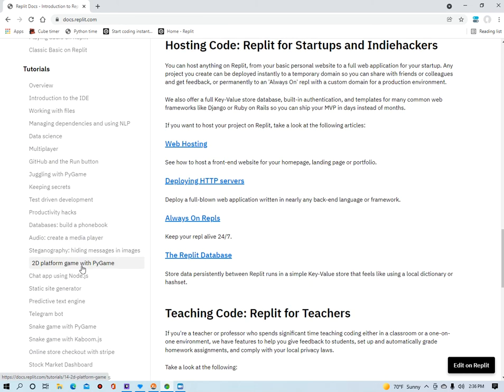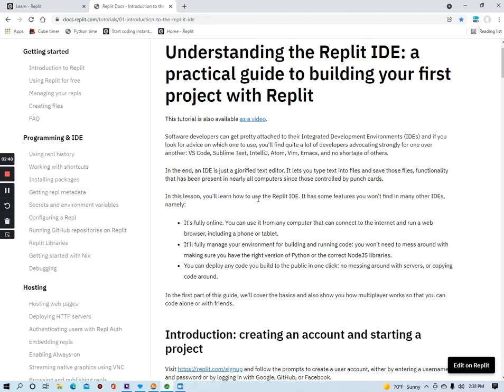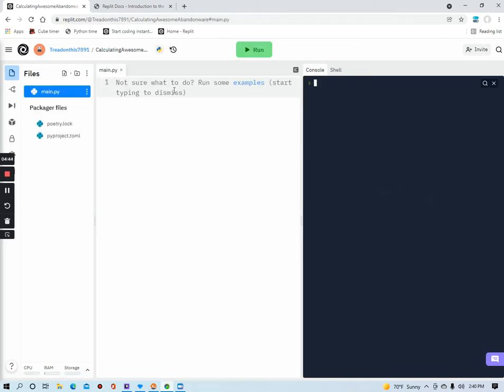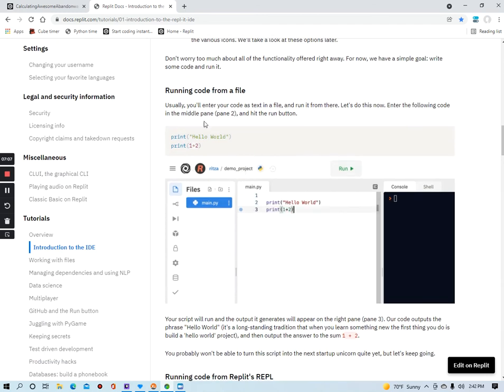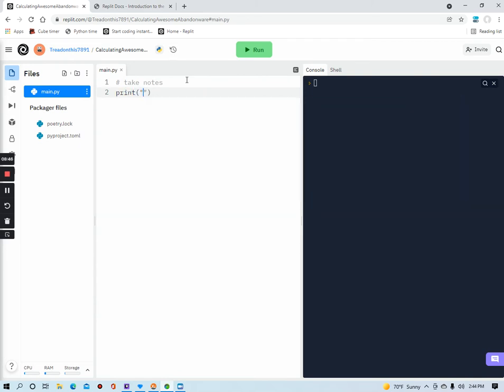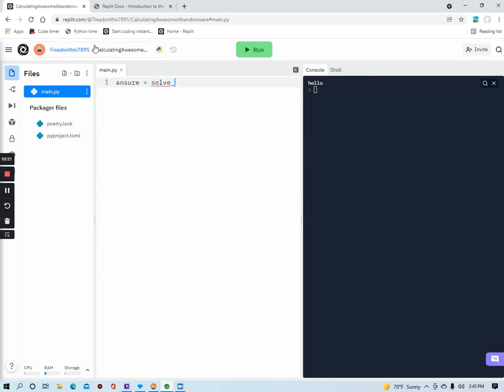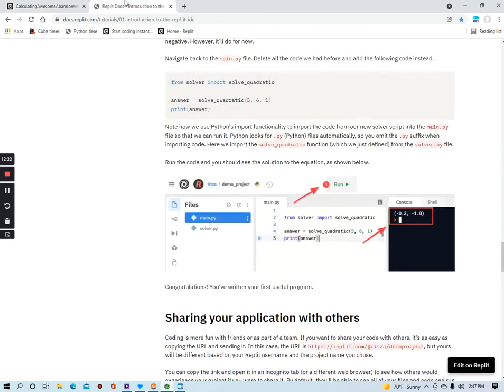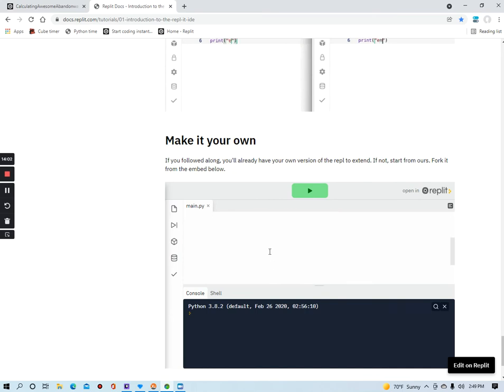Python basics (ft. Replit) Ep. 1